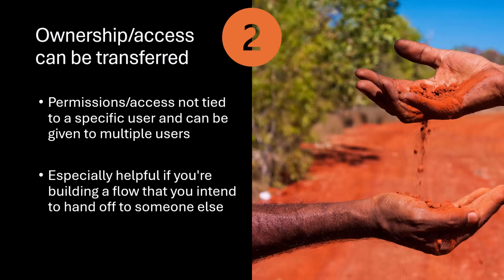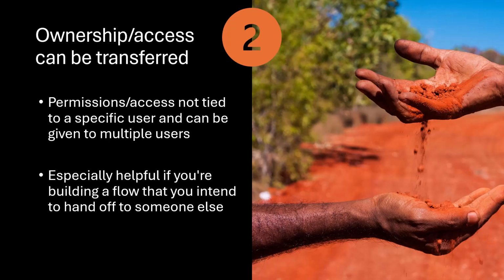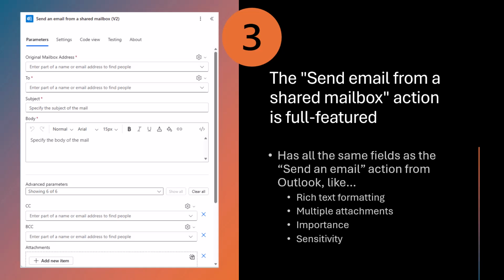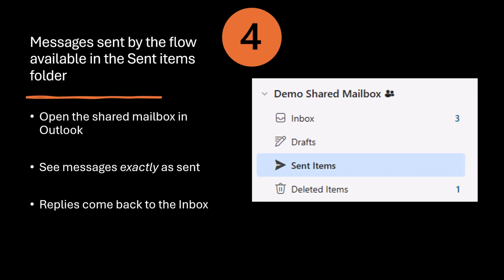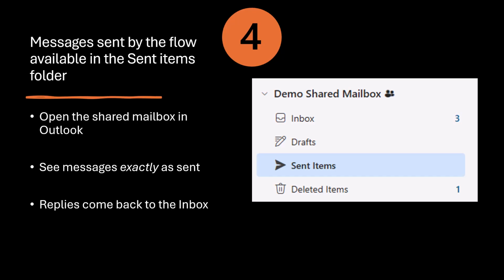5 Reasons to use shared mailboxes in Power Automate flows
There are many ways to send emails from Power Automate, but using a shared Outlook mailbox has some significant advantages which will be outlined here.
00:00 Five reasons you should be using shared mailboxes in your Power Automate flows!
00:10 They’re “free”
00:57 Ownership/access can be transferred
01:41 The "Send email from a shared mailbox" action is full-featured
02:08 Messages sent by the flow available in the Sent items folder
02:39 You can add events to the calendar in a shared mailbox